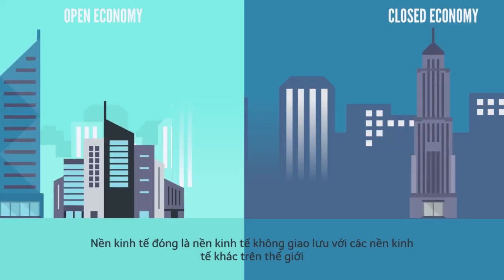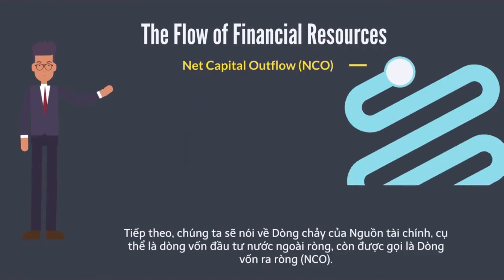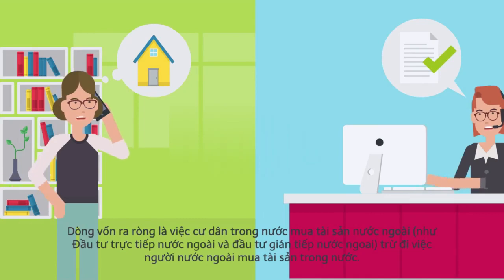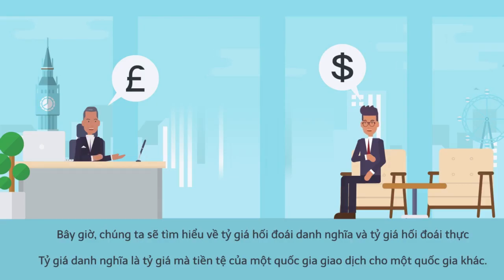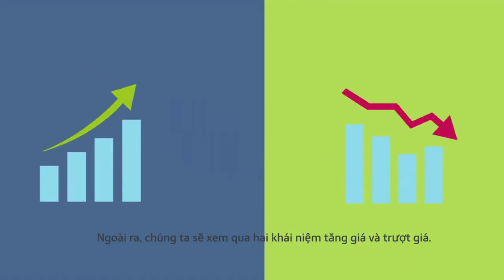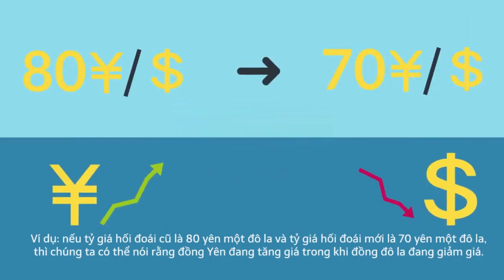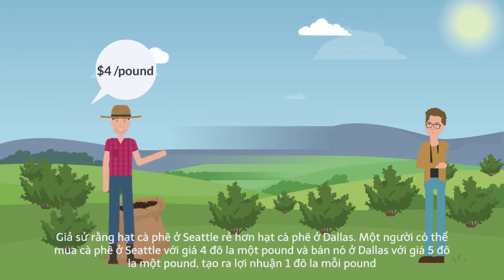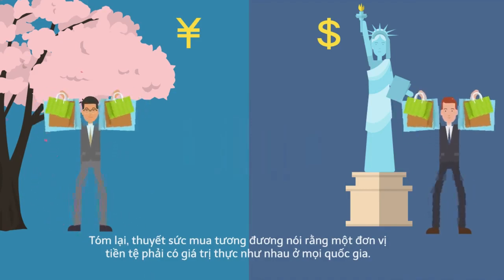OPEN-ECONOMY MACROECONOMICS - KINH TẾ VĨ MÔ CỦA NỀN KINH TẾ MỞ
NCO là gì? Công thức tỷ giá hối đoái thực tính như thế nào? 🤨
EcoFun sẽ giúp mọi giải đáp các câu hỏi trên qua video sau nhé 🤓